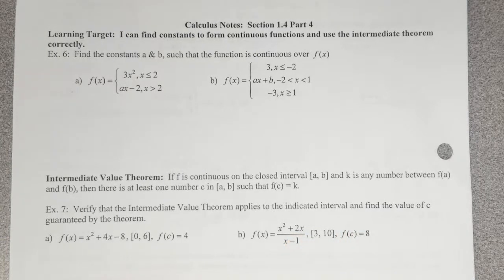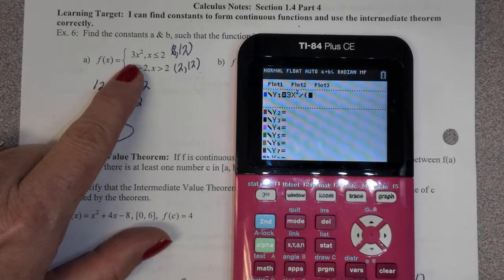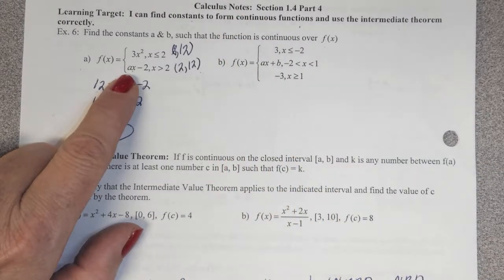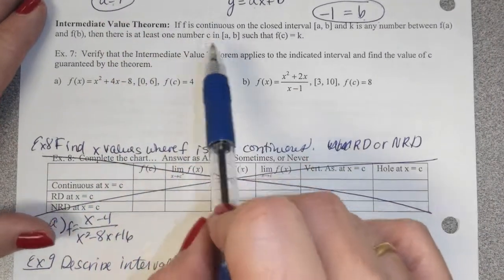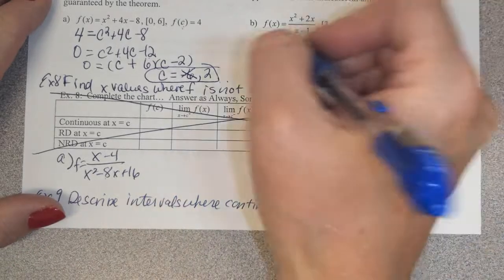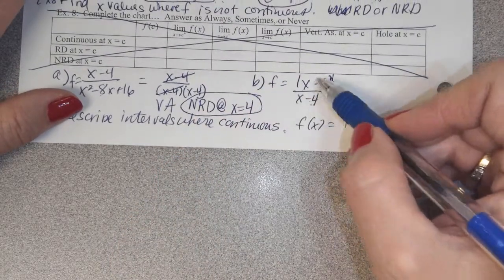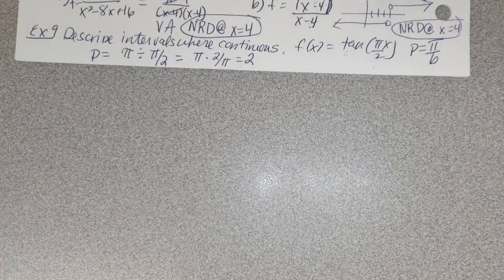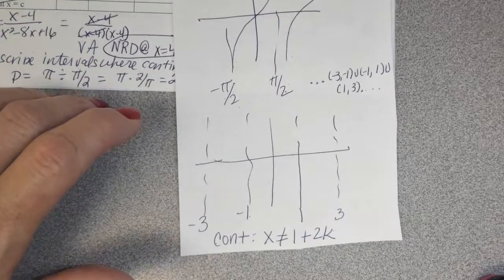Video Notes 1.44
Intermediate Value thm and solving for missing values